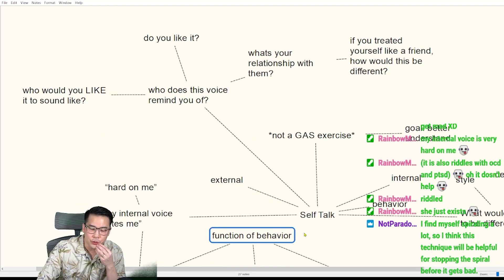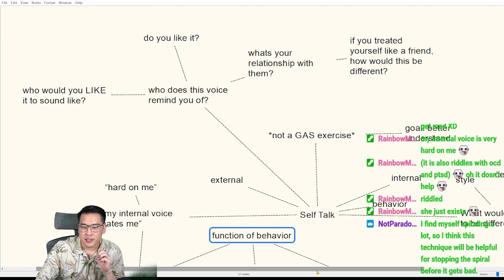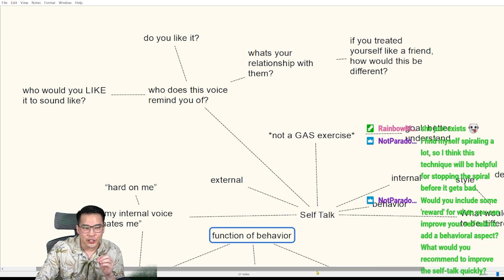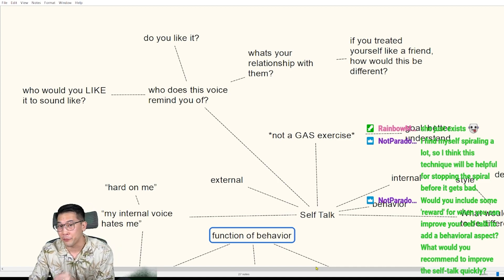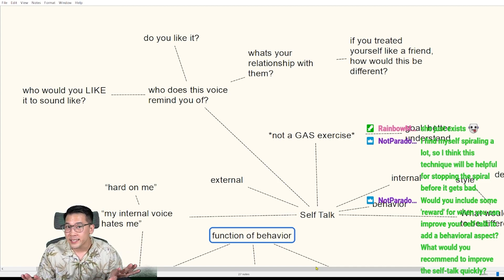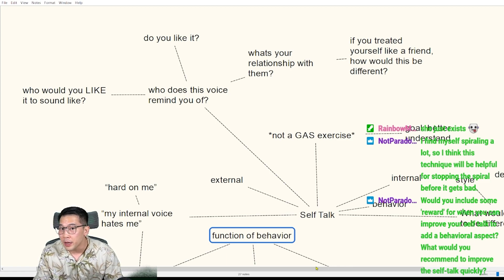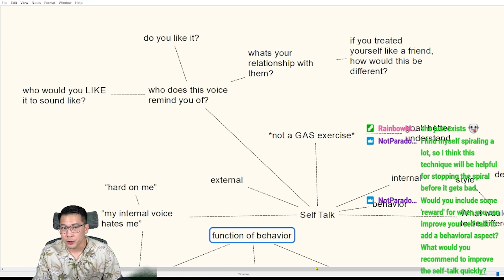How To Practice Self Talk | PsychSensei The Clinic Clip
What’s Good Gamers?!

In this episode of The Clinic I discuss self talk, how it helps, when it hinders, and how you can better understand the relationship you have with your internal self. Have you ever listened to yourself and the things you’ve said to yourself? And if you ever have, would you ever say those things to your friend? Wait, on that note, what would it be like if you actually treated yourself as a friend? How would your performance be different? Then beyond that, how would your life be different? Come follow me down the rabbit hole and learn to listen to yourself.

The information provided on this channel are for informational, educational, and entertainment purposes. Content provided is not intended for clinical, academic, or therapeutic reference. All views and opinions are those of Dr. Ryan Terao and do not represent the opinions of any other entity. Dr. Terao acknowledges that he has highlighted facts, research findings, and other data to support his opinions, statements, and ideas. As such, Dr. Terao is not responsible for any errors, omissions, and/or misunderstandings or misinterpretations of information presented. The consumer is responsible for their use and application of information provided. Dr. Terao has done his best to correctly cite sources and credit contributors to further contribute to the discussion surrounding the presented information. Dr. Terao does not promise or provide warranties of any kind from the presented content, suggestions, or conclusions drawn from the presented information. All information is presented on an “as-is” basis and there is not guarantee for accuracy or validity.